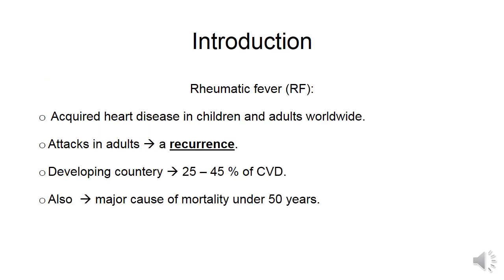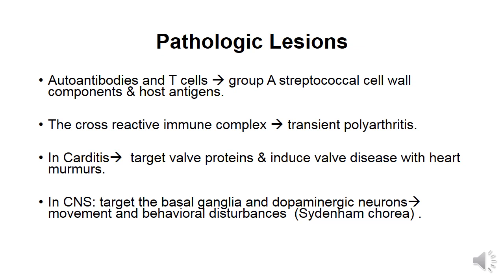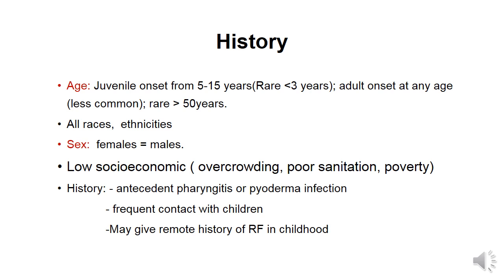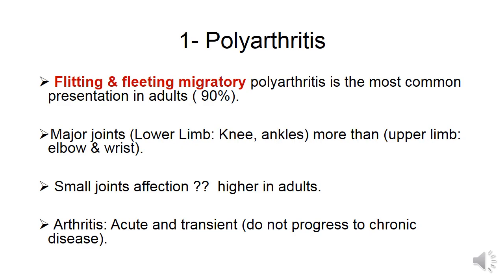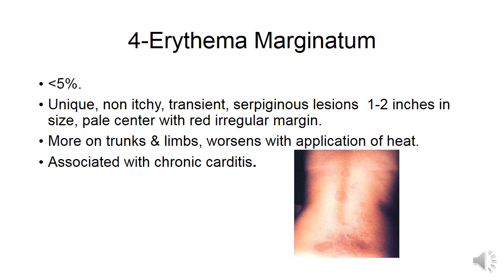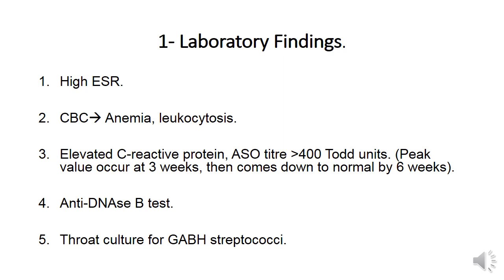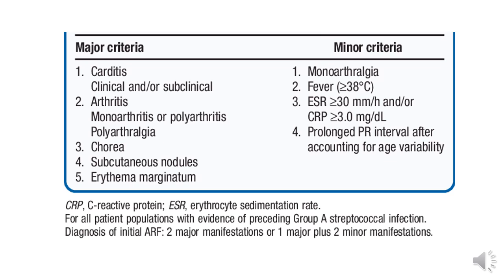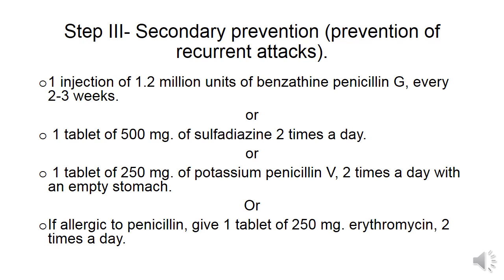Adult rheumatic fever